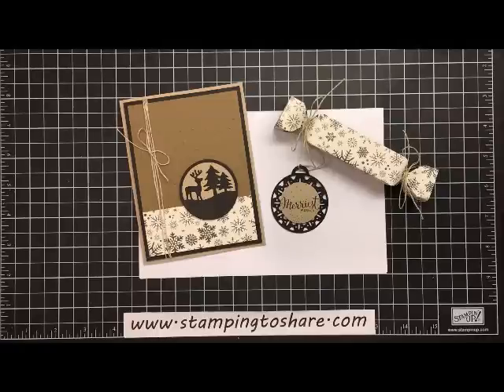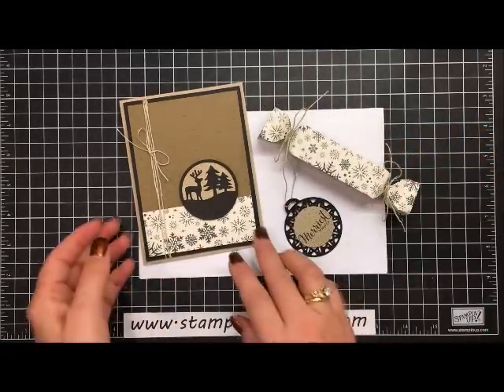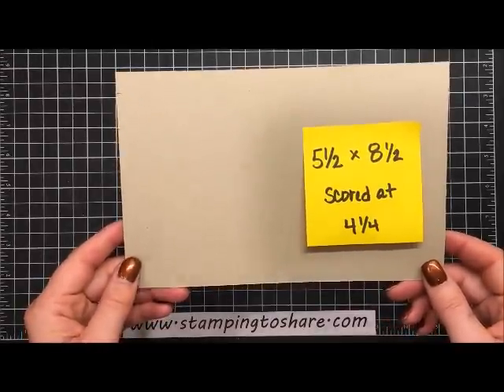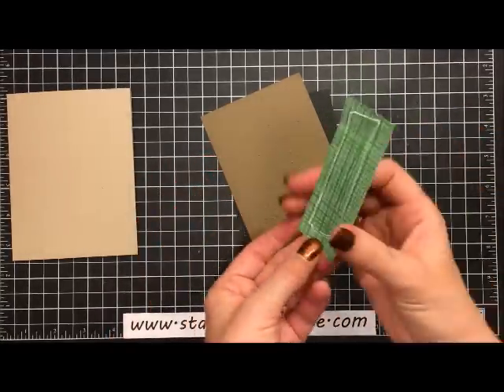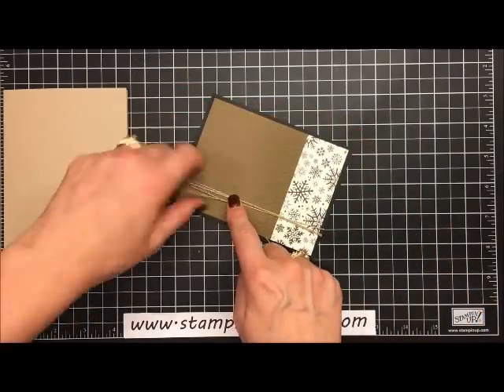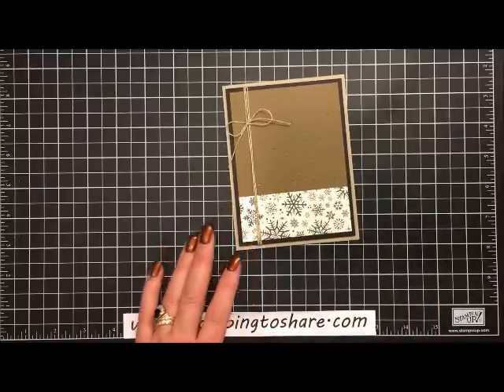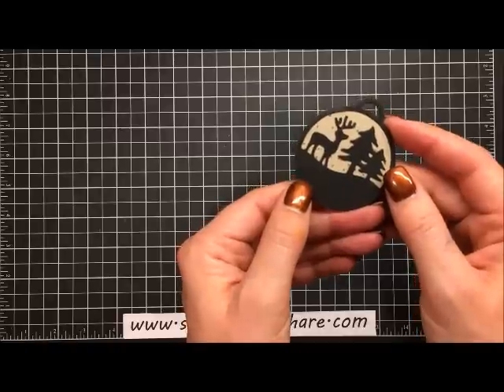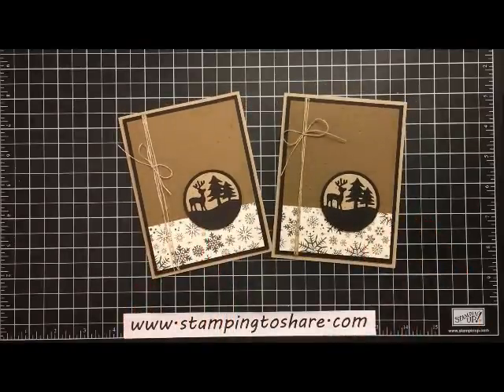Stampin' Up! Merriest Wishes Deer Medallion Card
Learn how to make this masculine deer medallion card that coordinates with the popper I created a couple of days ago.

Stamping to Share Blog Post that goes over the details of how to participate in the 2016 Holiday Catalog Product Shares

Stamping to Share Blog Post that goes over the details of how to participate in the 2016 Annual Catalog Product Shares